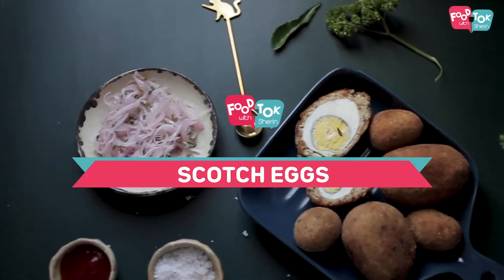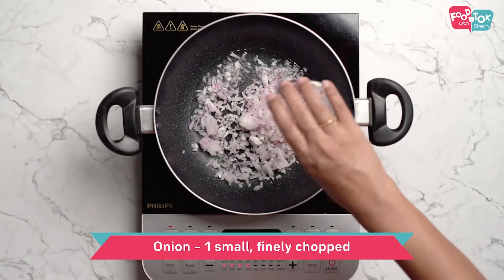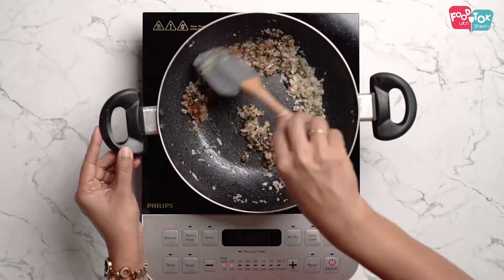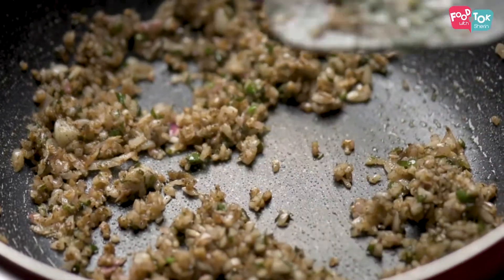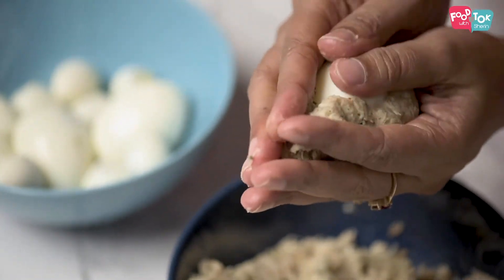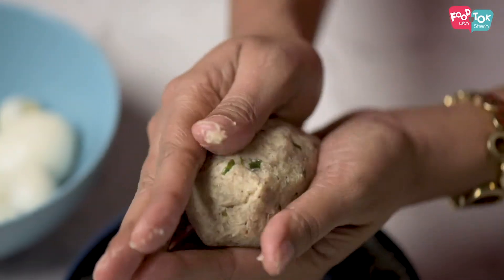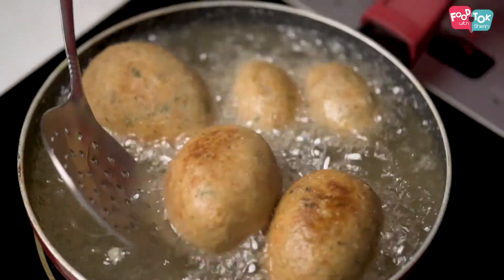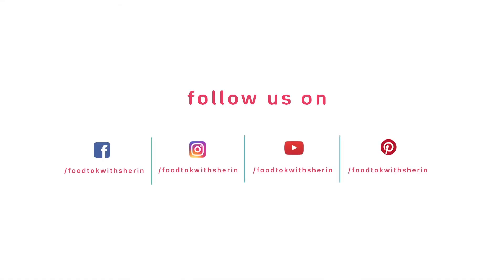തലശ്ശേരി തേങ്ങാ മുറി | സ്കോച്ച് എഗ്ഗ്‌സ് | Scotch Eggs Recipe in Malayalam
After 40 days of prayers, fasting and abstinence, Christians all around the world gear up for Easter. Festivals and food go hand in hand. Presenting my Easter special recipe - Scotch Eggs, made the Indian way. Growing up as a child, mom use to make these scotch eggs for special occasions. There are plenty of ways of cooking Scotch eggs. There is one way where the yellow centre of the eggs is preferred to be runny, whereas there are other recipes which call for hard boiled eggs. I have always had it with hard boiled eggs, so that is what scotch eggs mean to me!!
So the recipe I am sharing with you today is how my mom makes it and how I have had it all my life. Hope you like this as much as my family does.
Wishing you all a happy, safe and blessed Easter!

for the detailed written recipe!

INGREDIENTS:
Chicken – 250 gms, boiled and minced
Oil – 2-3 tsp
Onion – 1 small, finely chopped
Green Chilli – 1-2, finely chopped
Ginger – ¼ inch piece, finely chopped
Curry Leaves – 8-10, finely chopped
Salt – as per taste
Pepper Powder – ½ tsp + ¼ tsp
Garam masala – ½ tsp
Cardamon Powder – ¼-½  tsp
Potato – 2 medium, boiled and mashed
Eggs – 6 (boiled and peeled)
Oil – for frying
Egg – 1, for coating
Bread crumbs – enough to coat the scotch eggs